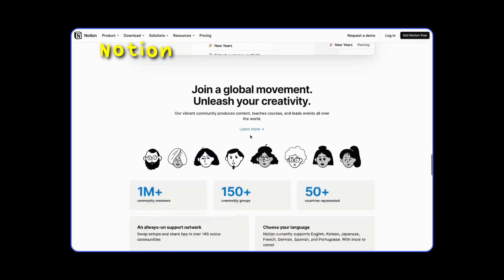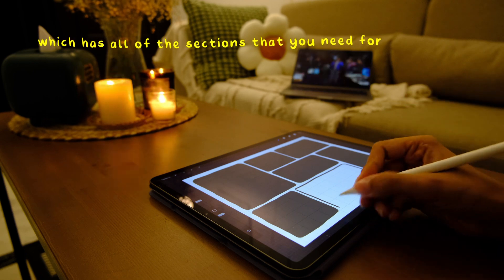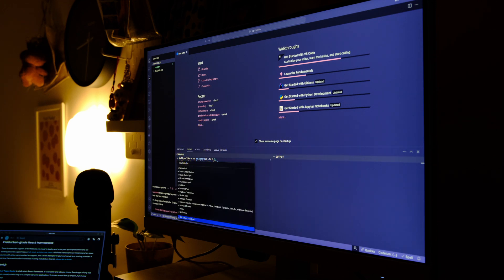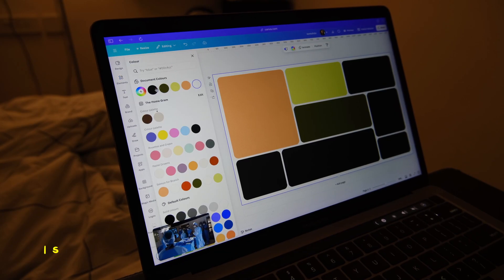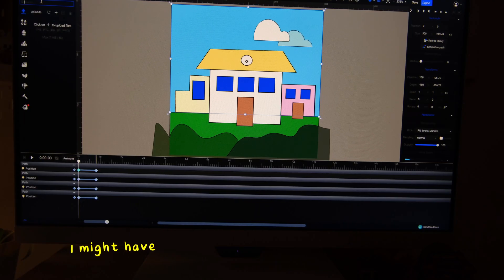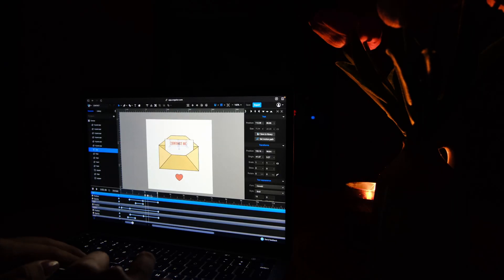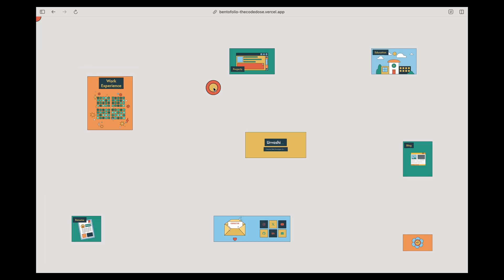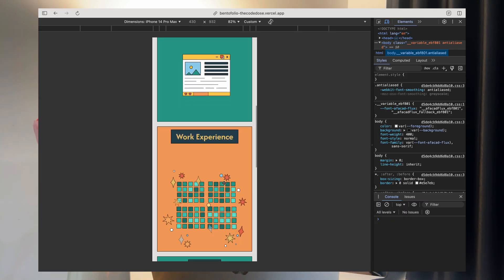Design & Code a Bento Layout 🍱 Portfolio With Me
TIMESTAMPS
0:00 The Bento Web Design Trend
1:00 The Vision
2:48 The UI Design
4:00 The SVG Animations
5:38 The Result